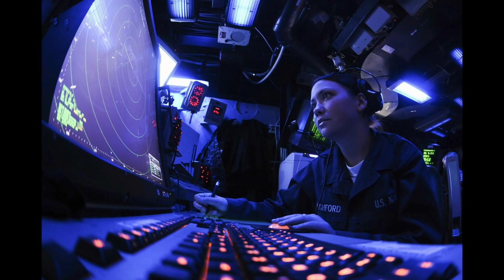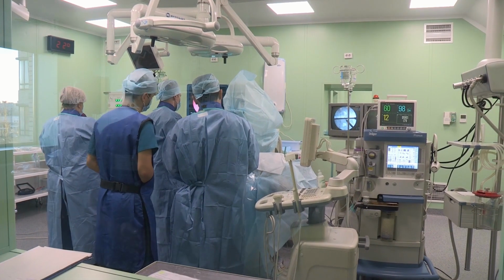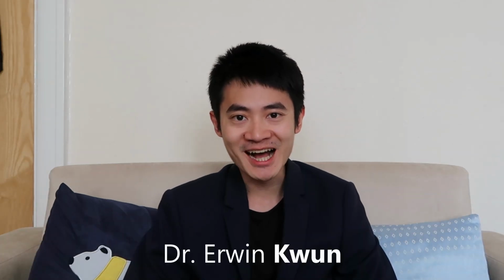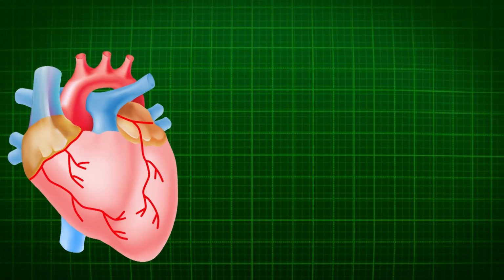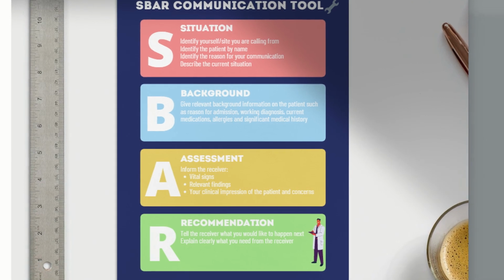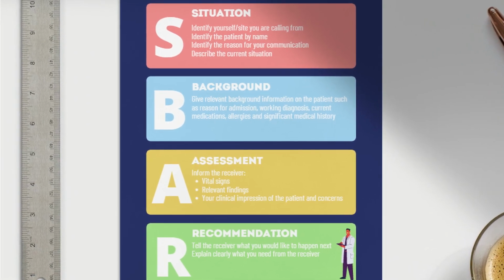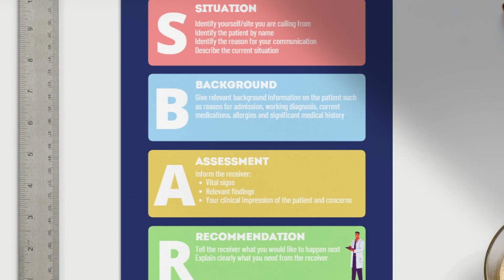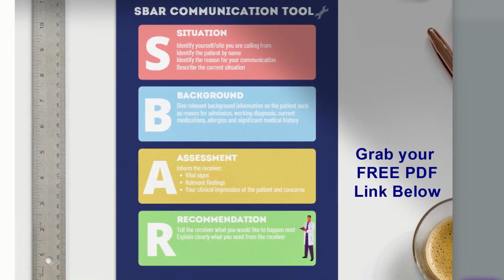SBAR Communication Tool (A Step-by-step Guide)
Situation, Background, Assessment & Recommendation